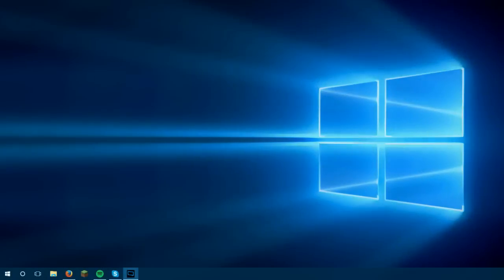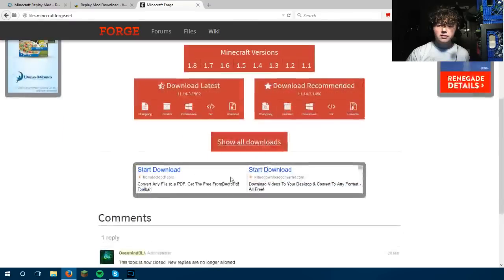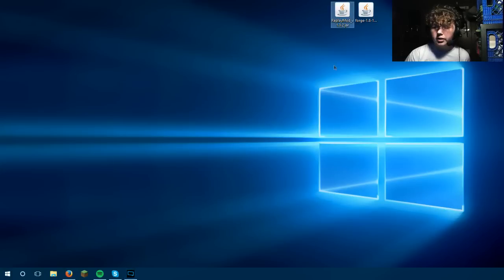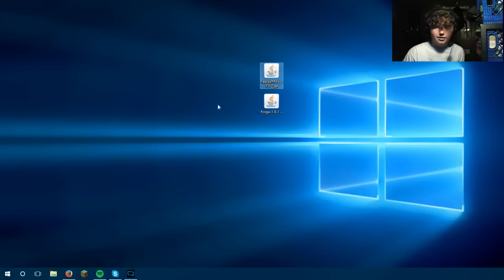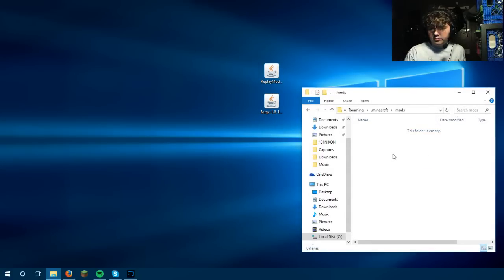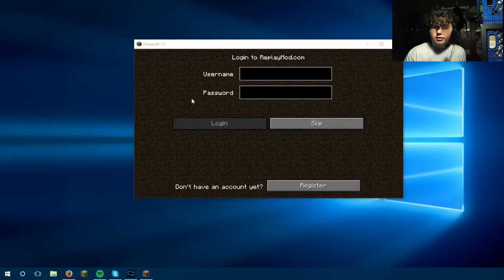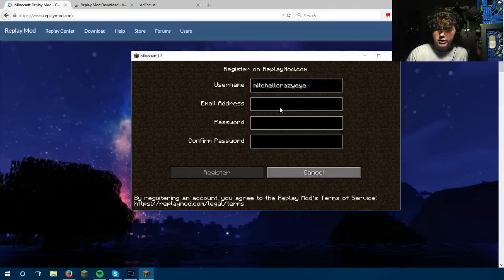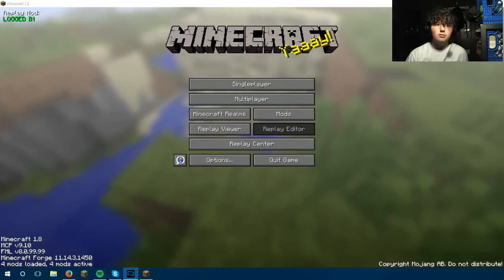How to install the Replay Mod for Minecraft 1.8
ATTENTION!! OPEN DESCRIPTION!

The Replay Mod seems to be acting up with newer versions of Forge and the Mod. Please be cautious, back up your worlds.
Thanks!

After I said that I doubt it would be out!

All other music is in game music.
Goal for new mic: $41.72 / $150.00
PC Specs:
Processor: Intel(R) Core i5-3230M CPU @ 2.60 GHz
RAM: 6.00 GB
RAM allocated to Minecraft: 1 GB
Operating System: Windows 10
System Type: x64
Computer Manufacturer: Toshiba
Do I like it? Yes, it does what I need it to do.
Why? Because I wanted to and it's my channel.